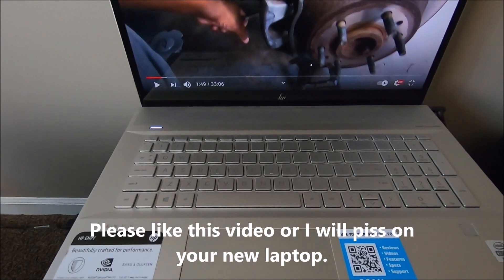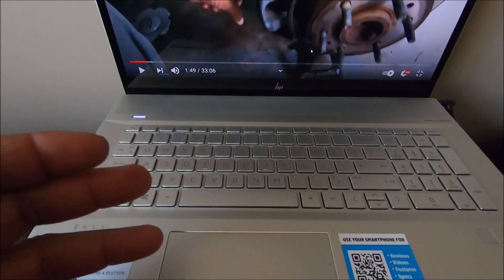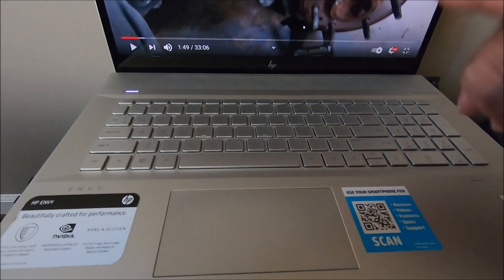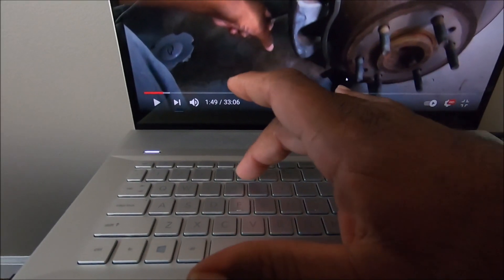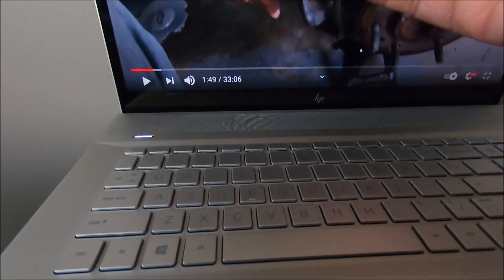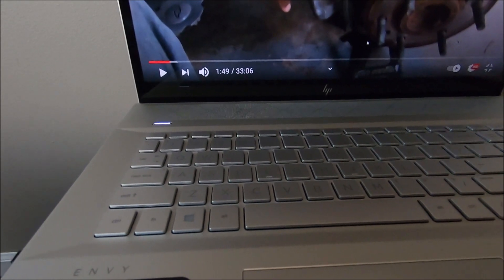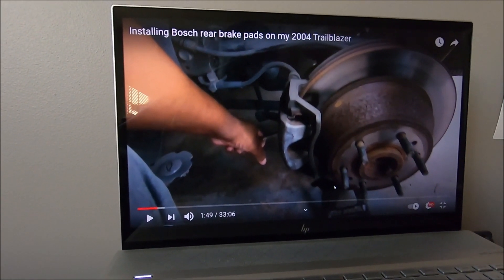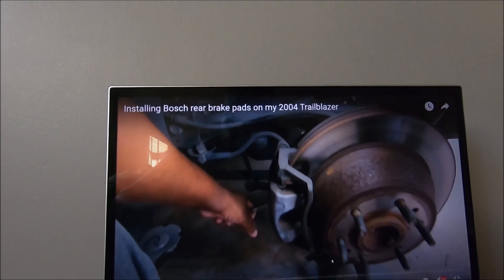How to turn on HP laptop back lit key board